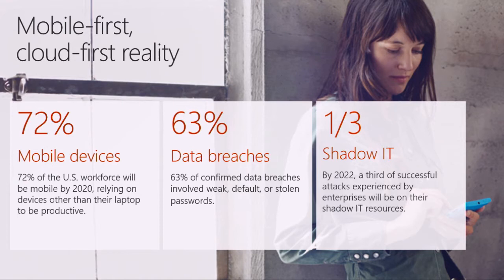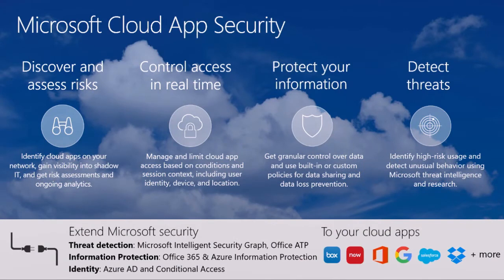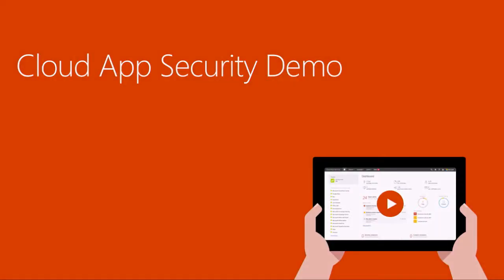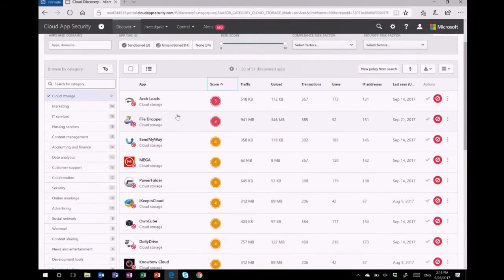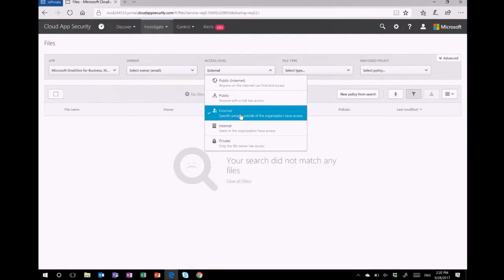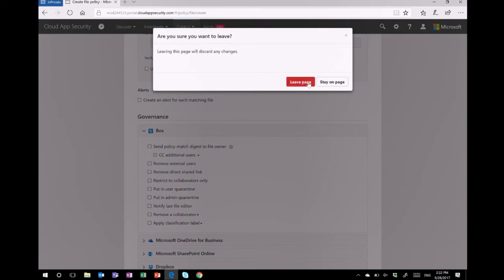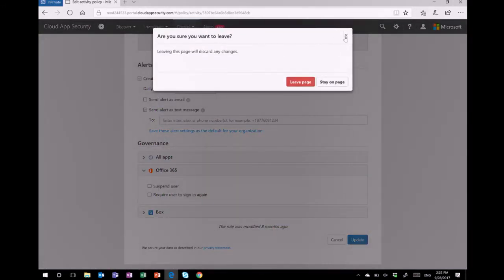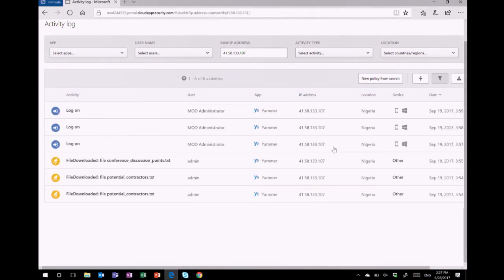Enterprise-grade security for your cloud apps with Microsoft Cloud App Security | THR2197R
Learn how to bring visibility, data control and threat protection to your cloud apps with Microsoft Cloud App Security. See how Cloud App Security integrates with other EMS solutions including Azure Active Directory and Azure Information Protection for providing a holistic and identity-driven security approach to your mobile-first cloud-first world.